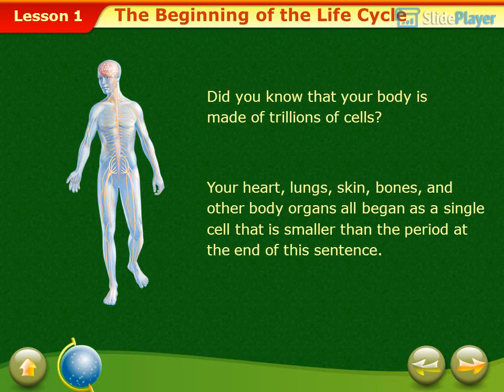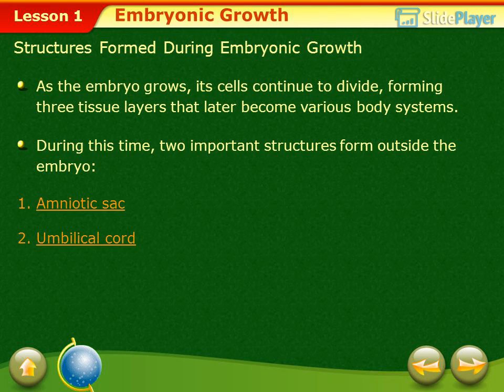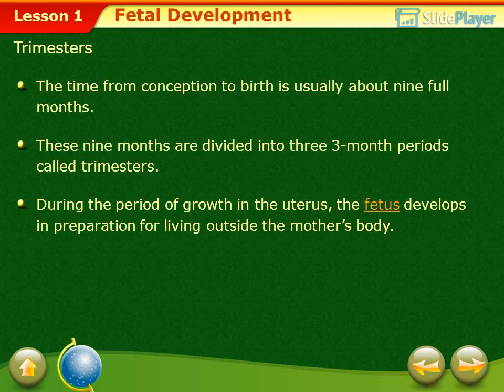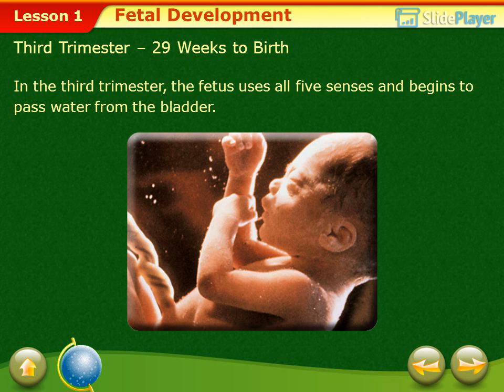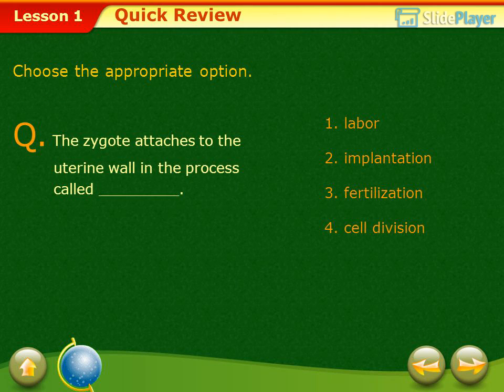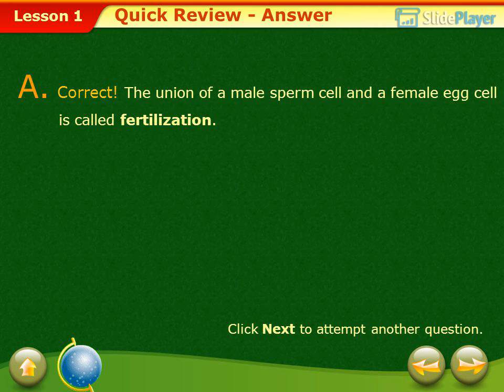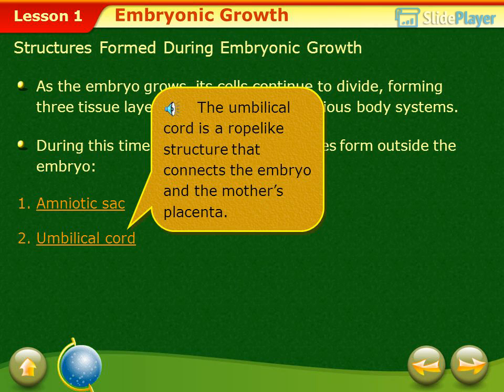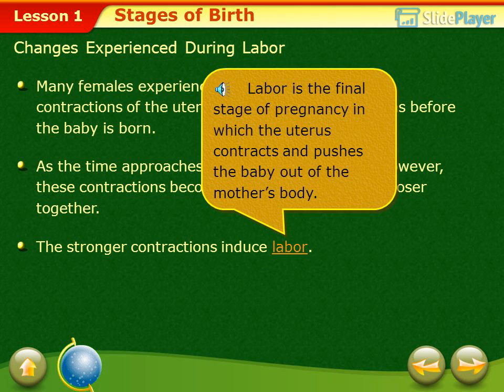The Beginning of the Life Cycle SlidePlayer ppt video online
The Beginning of the Life Cycle